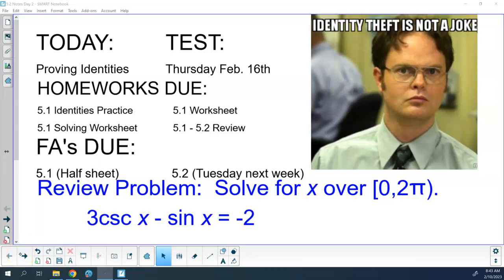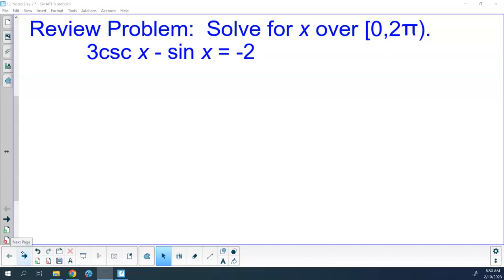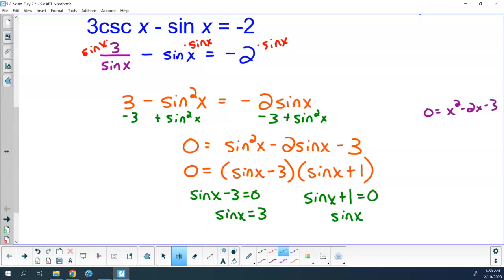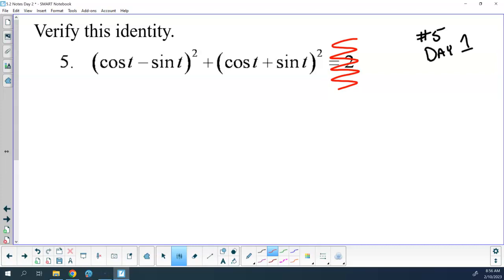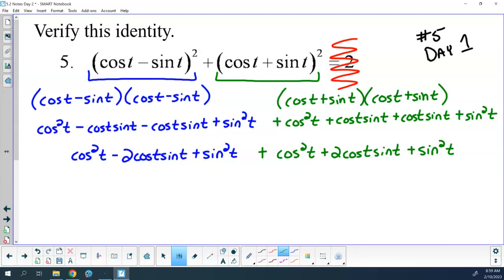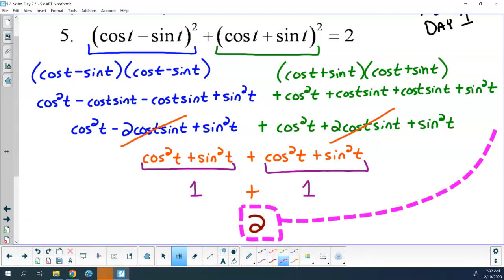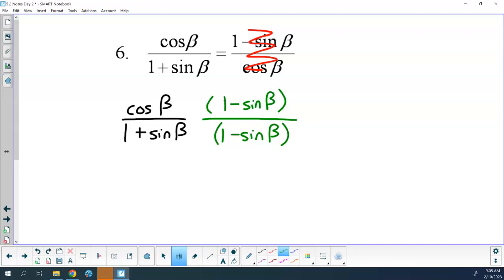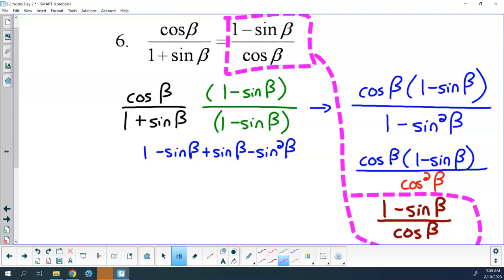Feb. 10 - 5.2 Notes Day Two